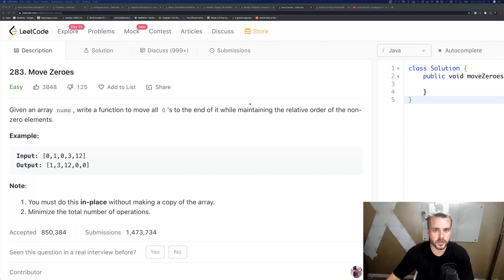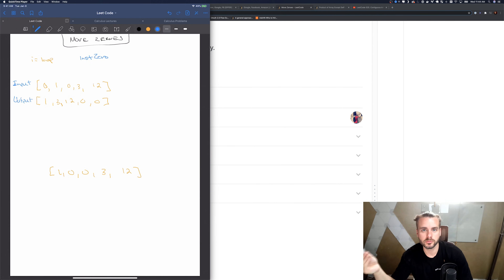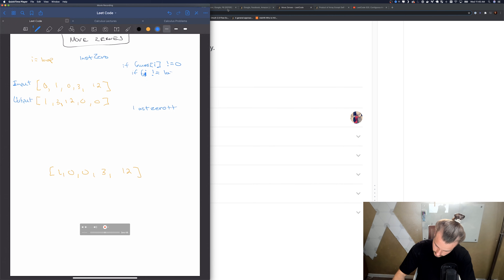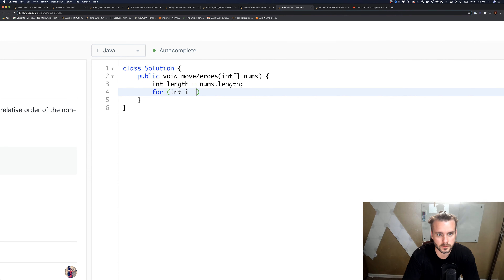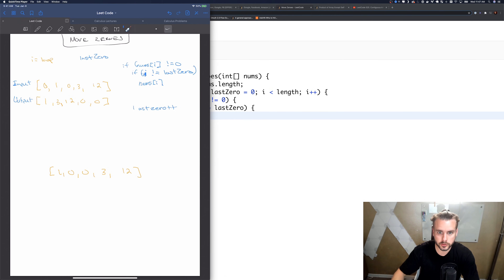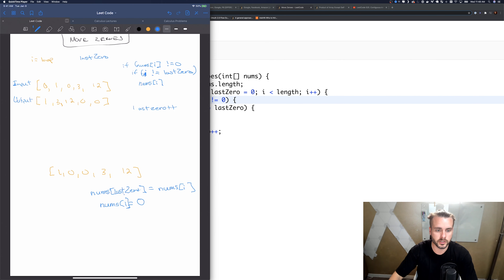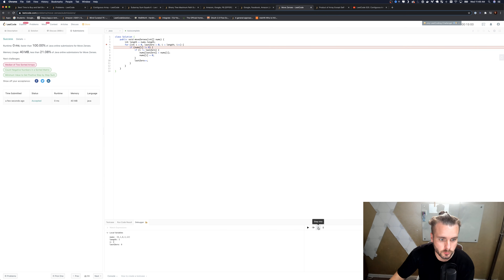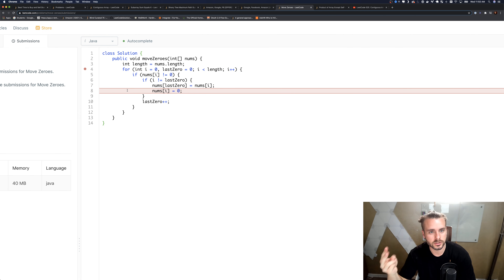LeetCode 283 | Move Zeroes | Solution Explained (Java + Whiteboard)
The description reads:
"Given an array nums, write a function to move all 0's to the end of it while maintaining the relative order of the non-zero elements.

Example:

Input: [0,1,0,3,12]
Output: [1,3,12,0,0]
Note:

You must do this in-place without making a copy of the array.
Minimize the total number of operations."